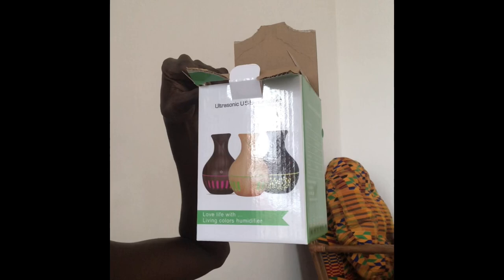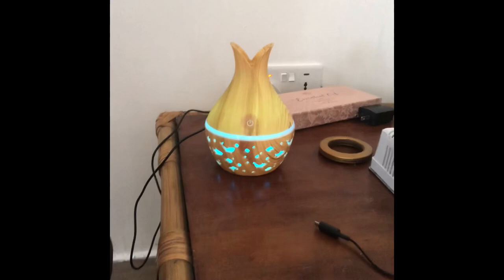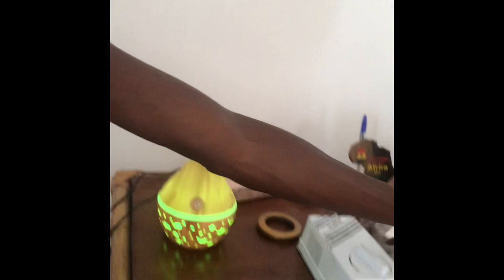New Apartment Haul | Vegan Foods | In My New Kitchen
Or